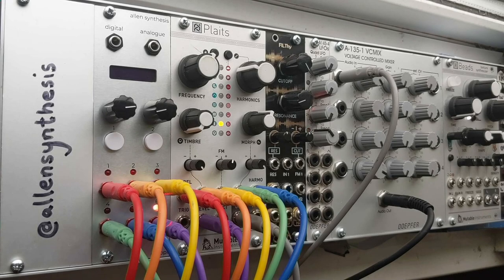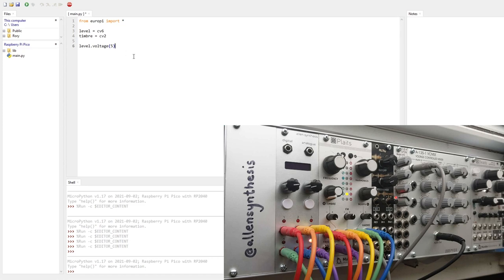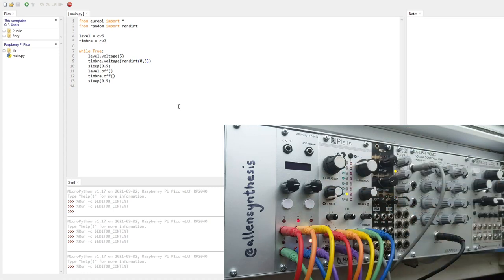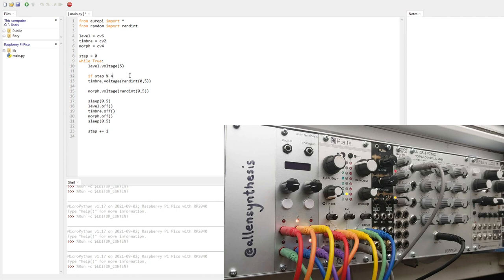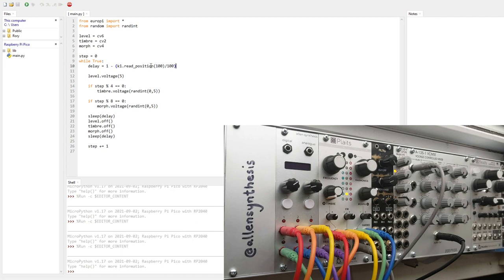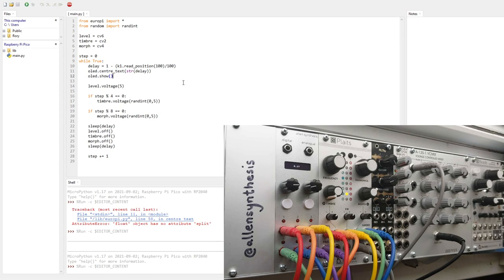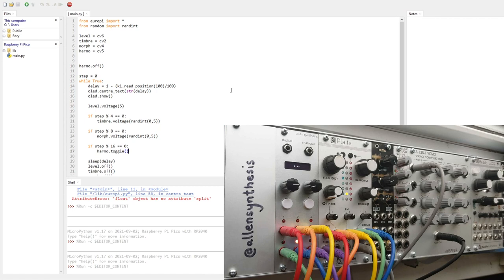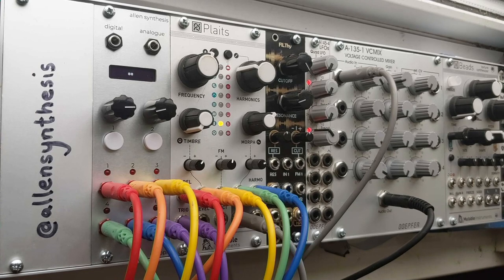Python in Eurorack: A demo of the EuroPi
This project is not yet available to buy, and the hardware is still in development. Join the mailing list for the most up to date info, and to be kept in the loop when it's ready to buy!

All hardware and software files for this project can be found on the GitHub:

The project has a subreddit which is where you can have a more informal chat about any ideas you've got or share any stuff you've done related to the project: